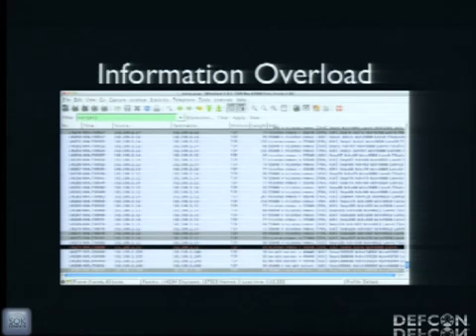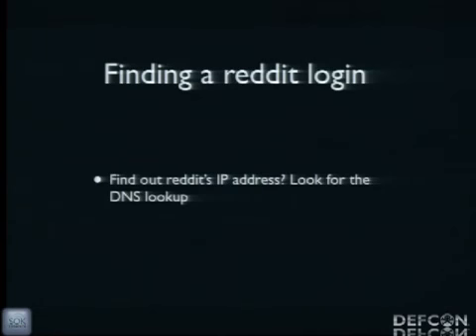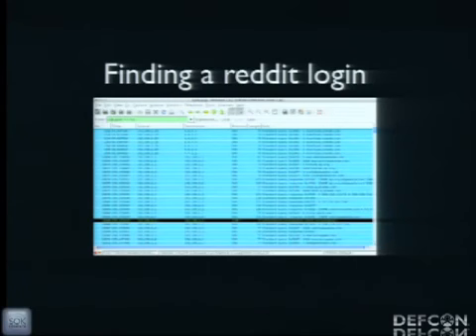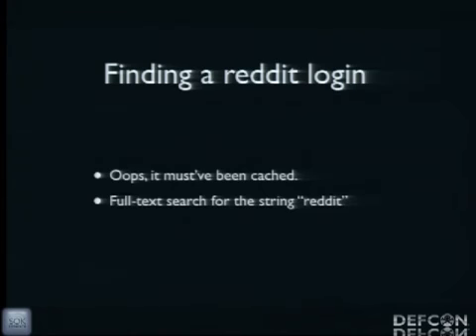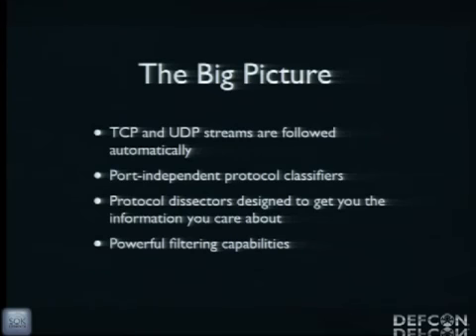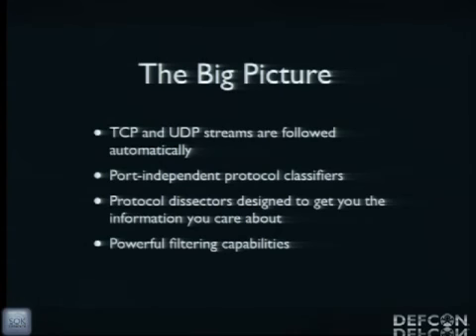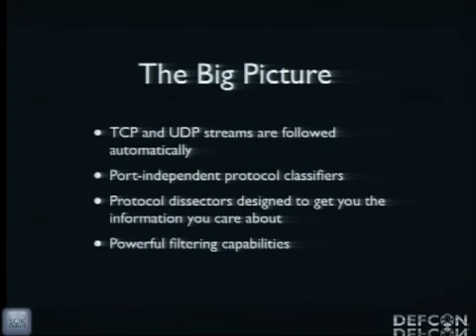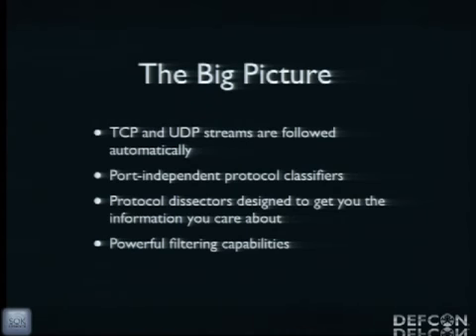DEFCON 20 DivaShark - Monitor your Flow